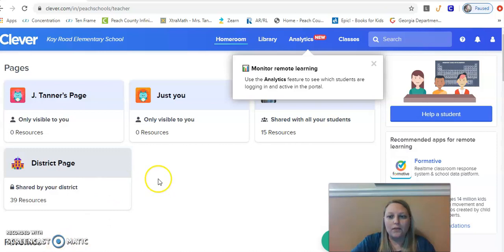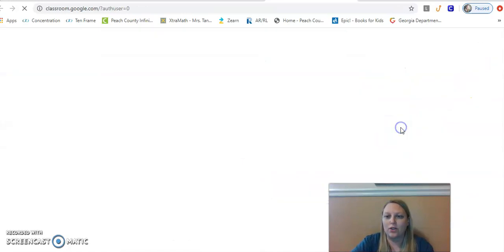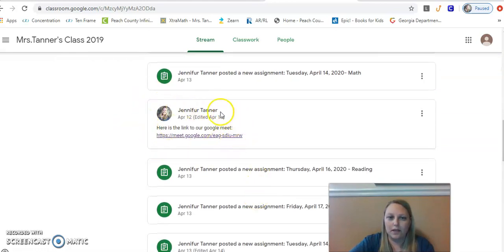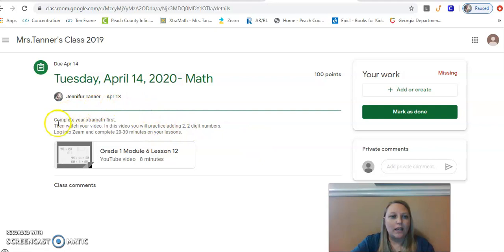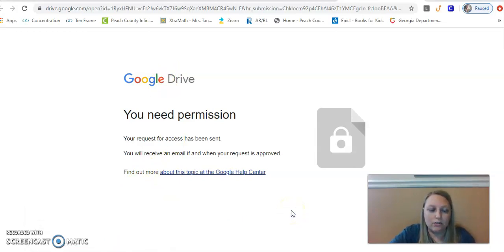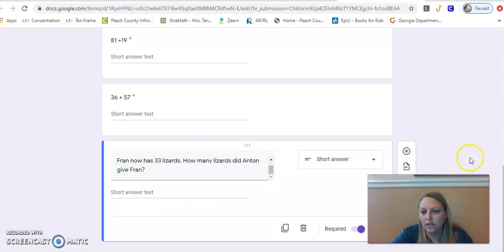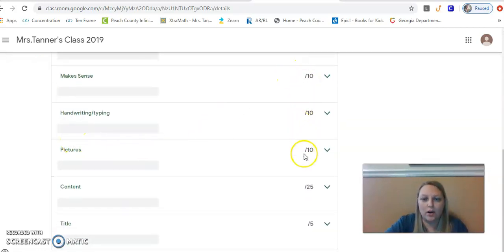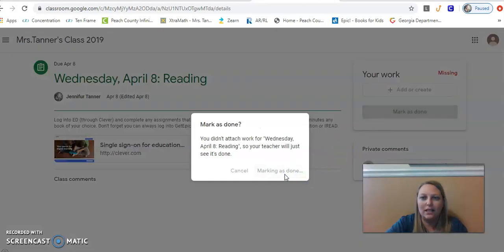Google classroom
Just a quick overview of google classroom for parents.